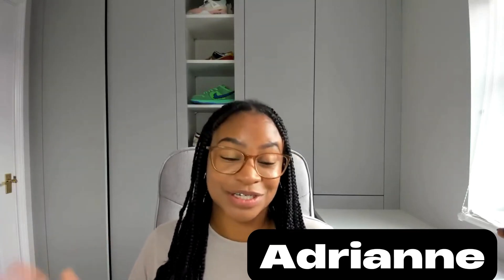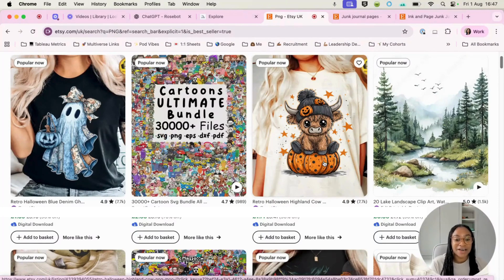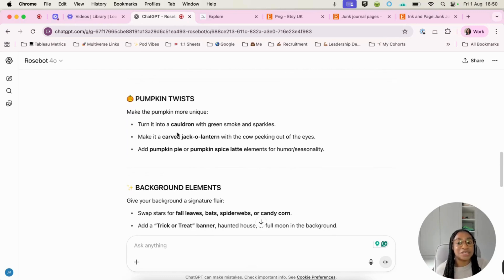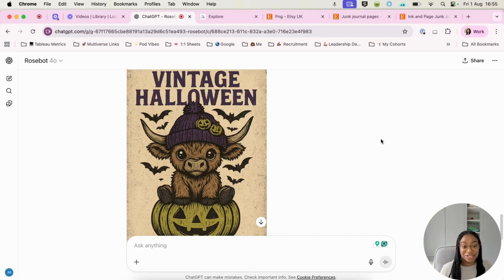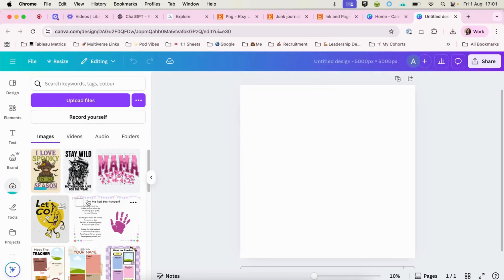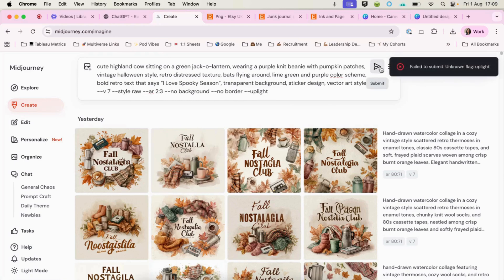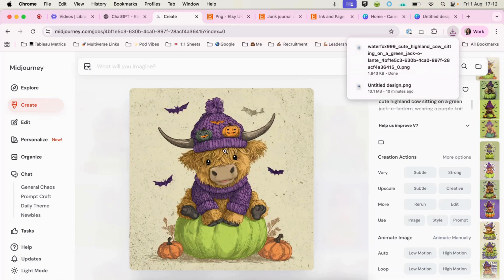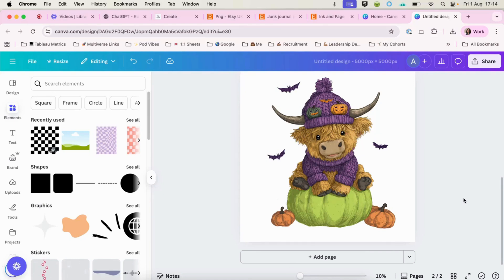How to Make AI PNGs to Sell on Etsy with ChatGPT & Midjourney (Beginner-Friendly)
Want to sell on Etsy but don’t know what to create? In this video, I’ll show you how I use ChatGPT and Midjourney to create AI-generated PNGs that sell — even if you're not a designer.

With over 3,100 Etsy sales, I’ve built a shop selling digital products — all made with free or low-cost tools. I’ll walk you through my exact process to generate high-converting PNGs using AI prompts, Midjourney, and ChatGPT so you can start creating your own passive income today.

📦 No physical products
🔥 100% digital and scalable

👇 Drop a comment and let me know what you’re going to try first!